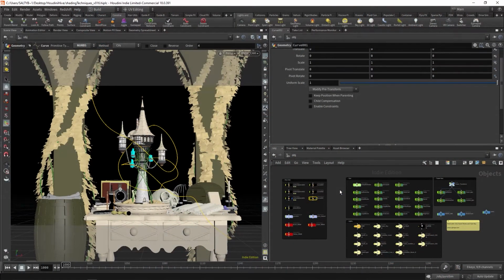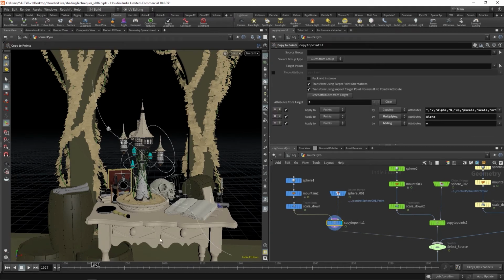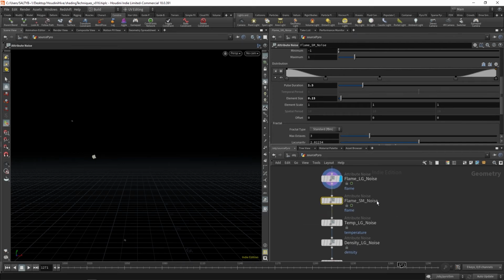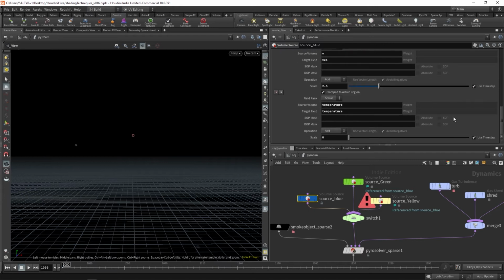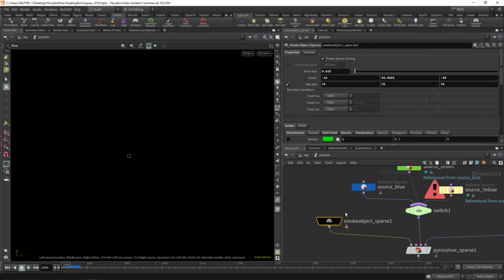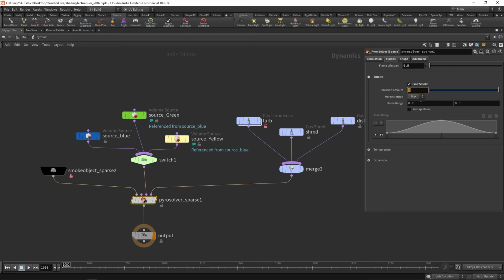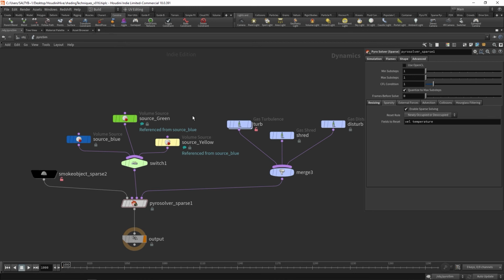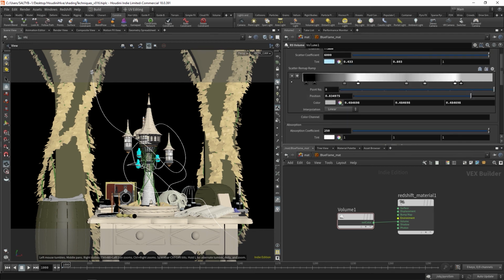The Sparse Pyro Process | Tyler Bay | Houdini HIVE Worldwide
Houdini 18's new sparse pyro solver features a workflow which offers a great way of handling combustion. In this tutorial, Tyler Bay provides an overview of how this new workflow generally operates while providing useful tips along the way.

Tyler Bay is a 3D Artist, teacher, and owner of cgforge.com an online learning website. His aim is to make tutorials that are thorough, accessible, and straight to the point.